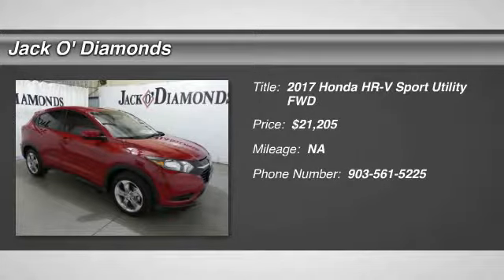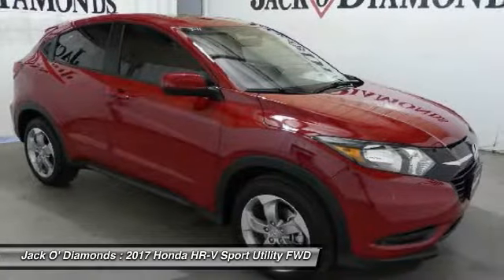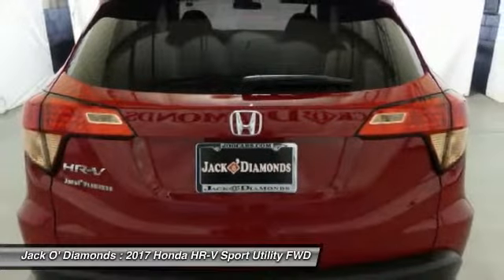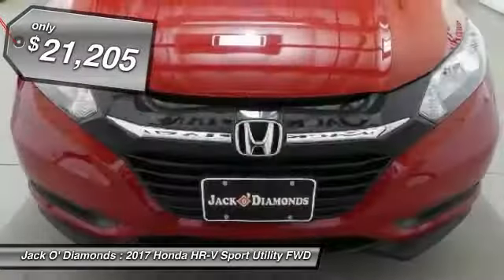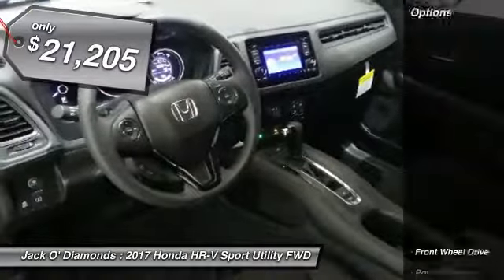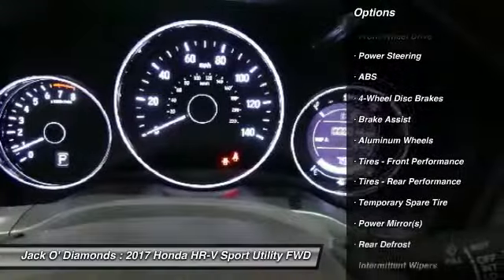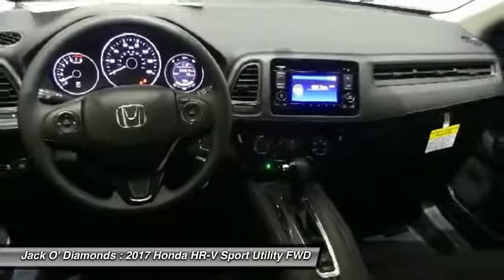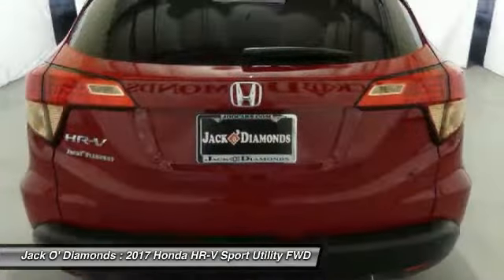2017 Honda HR-V 17HH64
2017 HONDA HR-V Tyler, TX
Stock# 17HH64

Jack O'Diamonds
2500 Wsw Loop 323

Pick up this Milano Red 2017 Honda HR-V, available today. Featuring Variable transmission, it has 0 miles. This could be the one you've been searching for.